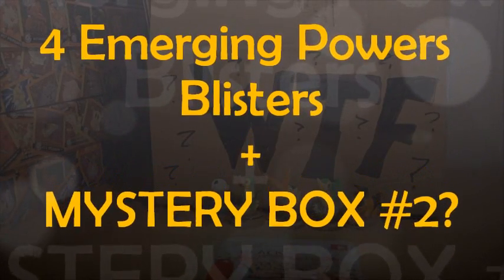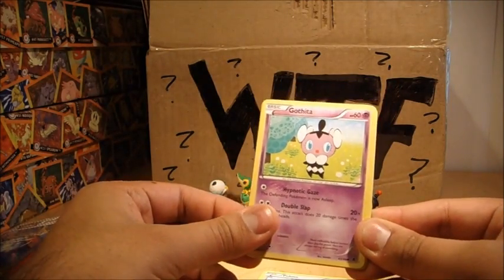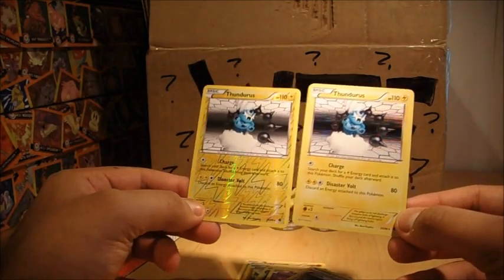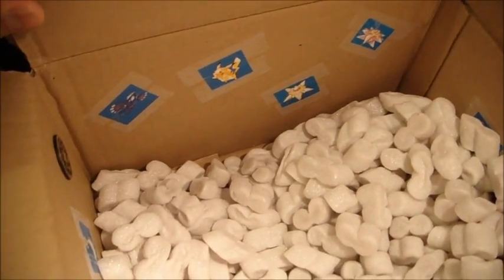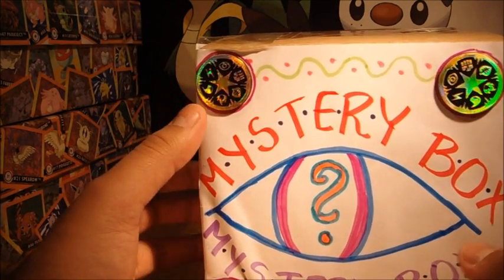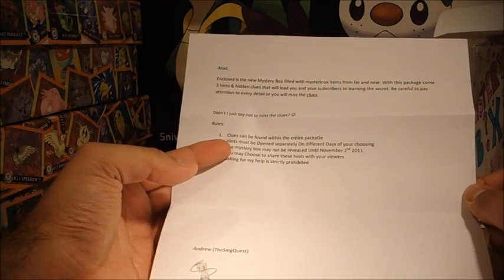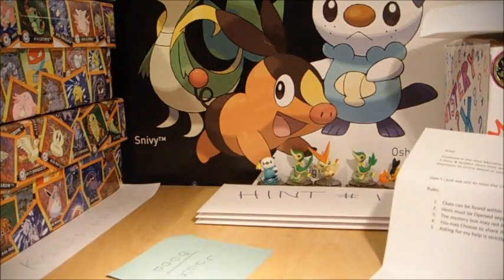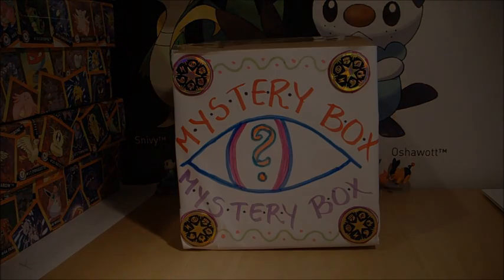TheSmgQuest's Mysterious Quest Begins! | Mystery Box #2; HINT #1!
BUY IN BULK: I have many cards available from a variety of sets, old school and new! I work to YOUR budgets, so you get better deals than you ever would on ebay. Very competitive with prices, just so I can give PokeTubers the best, and safest options. Keen? Flick me over an email, and I'll get back to you!
In this video, I open 4 Emerging Powers single blisters... and a mysterious package which I had no clue would be waiting for me outside our door. This package turned out to be from fellow Poketuber and good friend 'thesmgquest', also known as Andrew.

I fully recommend a subscription - he's a fantastic Poketuber, but not because of this. His videos are awesome, and he's always got good things going on. Speaking of which, he'll soon be making PrimetimePokemon pale in comparison!

When you visit his channel, be sure to leave him a message containing the term 'WTFBOX' so that he knows I sent you there... I want to know what this box is, and I'm sure you guys do too!!